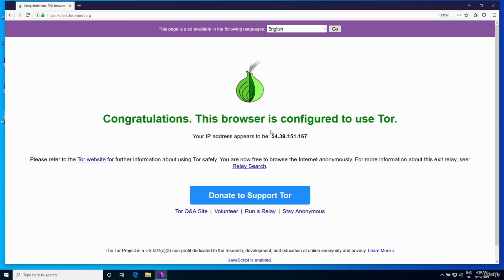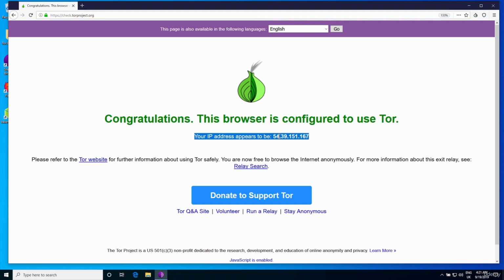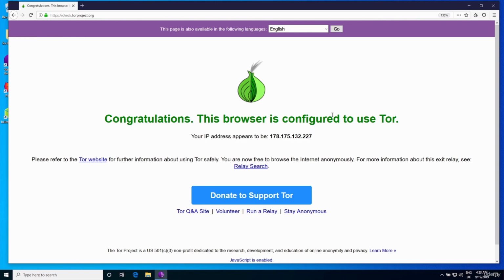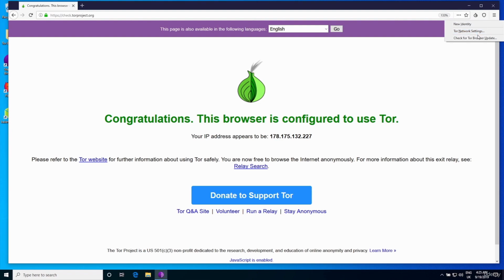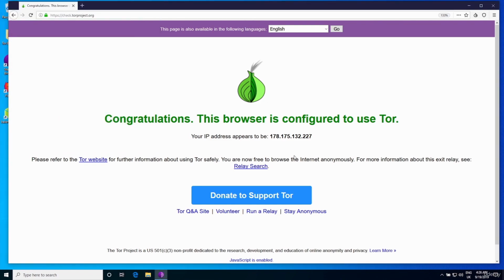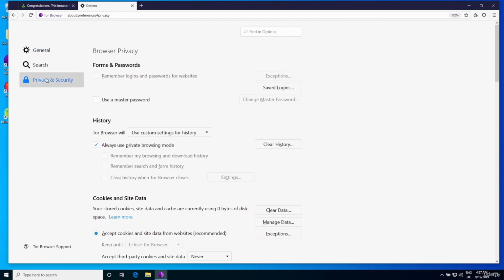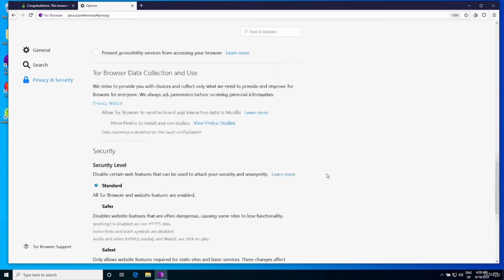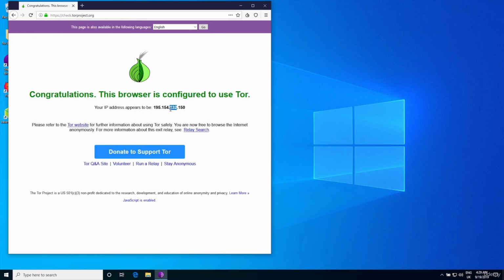14.Tor Browser Security: Essential Settings for the Deep Web (2024 Update)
Unleash the Deep Web safely! This video dives into Tor Browser security settings to maximize your anonymity online. Learn how to change your IP, erase history, block tracking & more.  No Free Dark Web Browsers needed!  Only secure Tor Browser configuration.